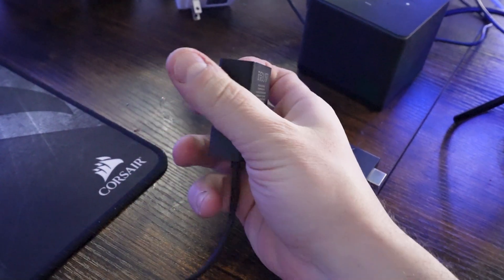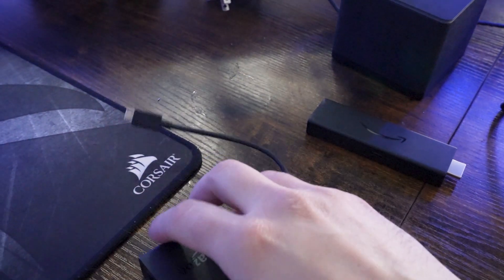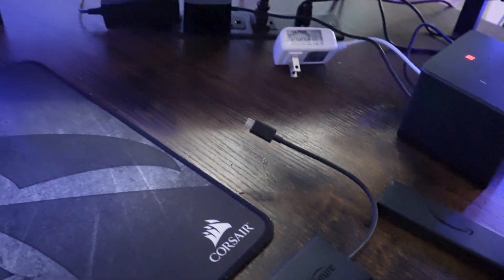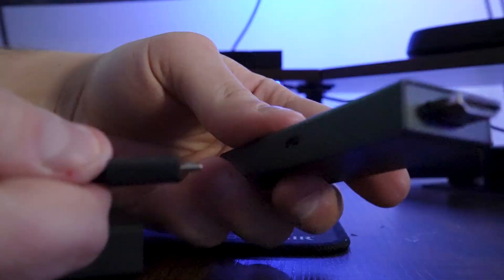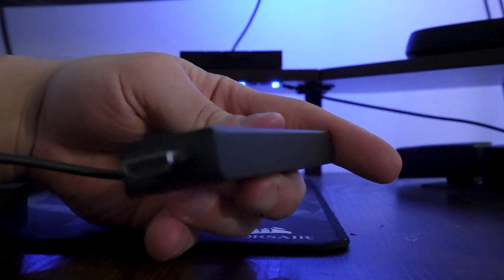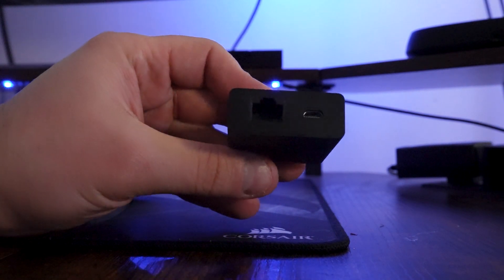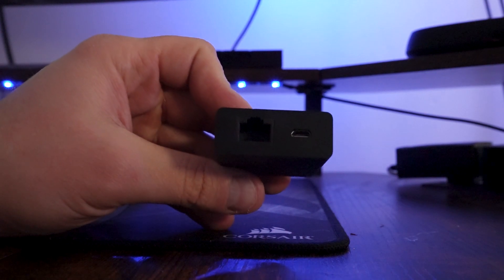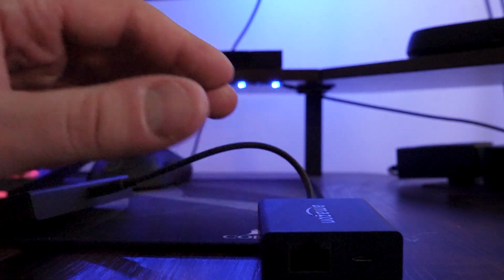Add an Ethernet port to any Firestick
Tired of slow internet connection on your Firestick? Learn how to add an Ethernet port to your Firestick for faster streaming and downloading. No more buffering!